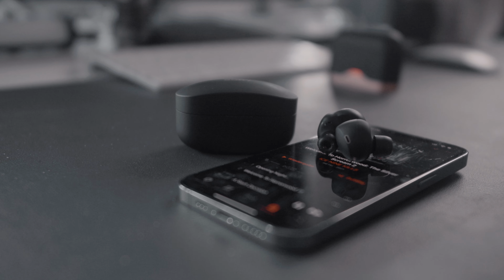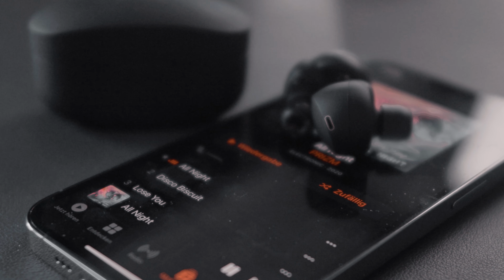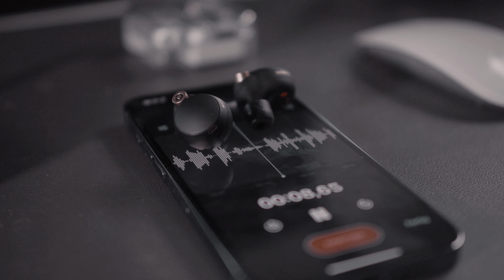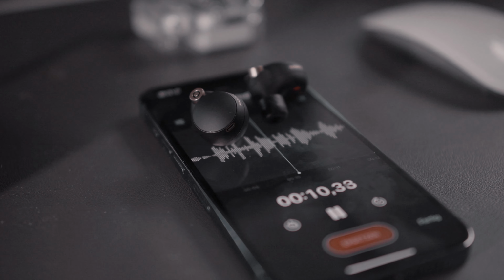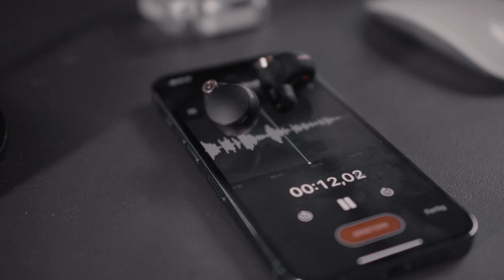6 Months later - Are these the Best Earbuds of 2021? Sony wf-1000xm4 Earbuds (REVIEW)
So its been 6 months since Sony released their newest version of their High-End Earbuds, the WF-1000 xm4s, and almost 3 Years since they released their previous model, the xm3s which had the best Sound Quality as well as the best Noise Cancelling at the time of their release.

But in this short span of time, a lot has happened in the tech and especially earbud world, and now in 2021, Sony made a triumphant comeback with the xm4s.

Products in Video:
Sony WF-1000xm4
Gear I Use to Make Videos:
1.Pocket Cinema Camera 4k
1.5 Sony Alpha 6100 KIT
2. Sigma 18-35mm
2.5 Sigma 16mm
3.Primary Microphone
3.5 Shure mv7
4.Vlog Microphone
5. Studio Microphone
6. Awesome RGB Light
7. Key Light Godox SL-60
8. Awesome Softbox
9. Another Great RGB Light
10. Iwata Master S Tube Light